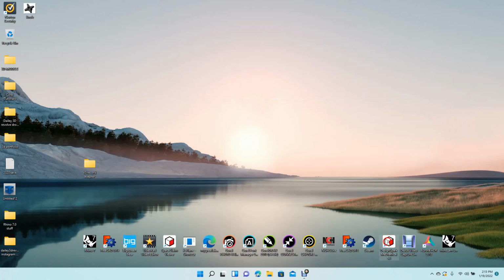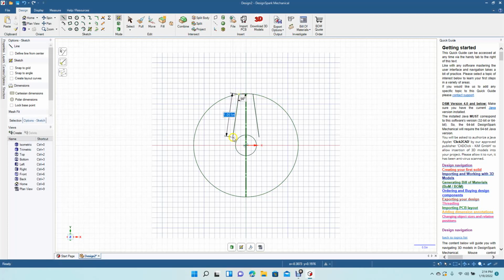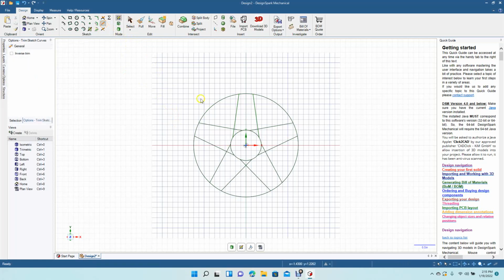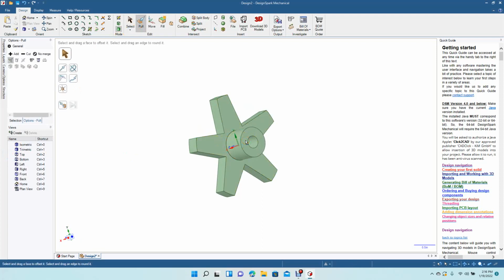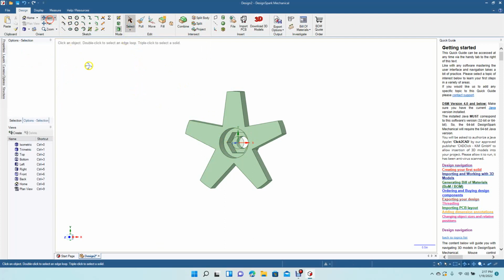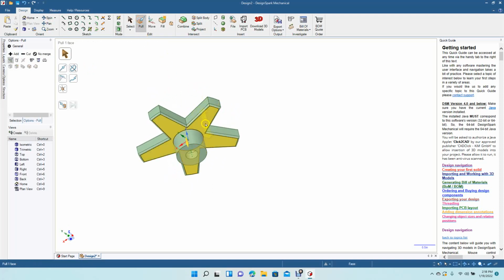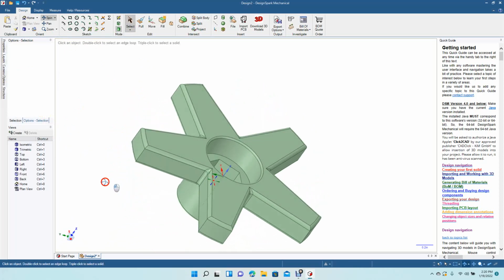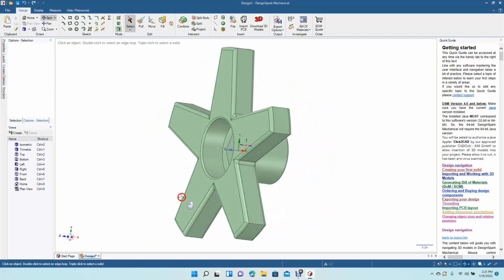How to create a 5-point knob with design spark mechanical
This tutorial will show you how to create a 5-point screw knob with design spark mechanical.